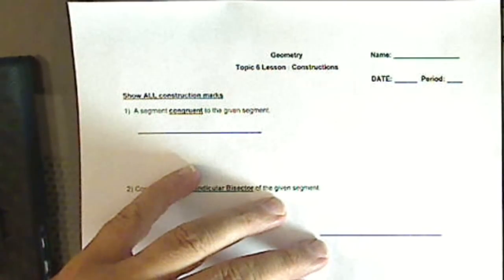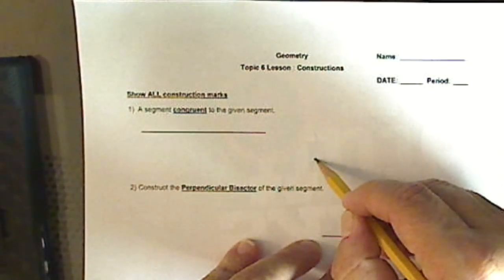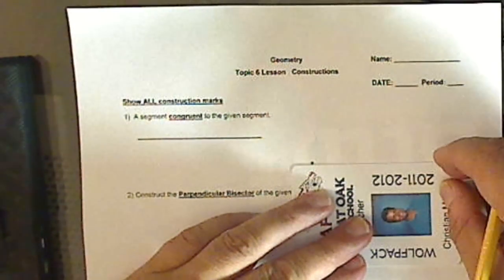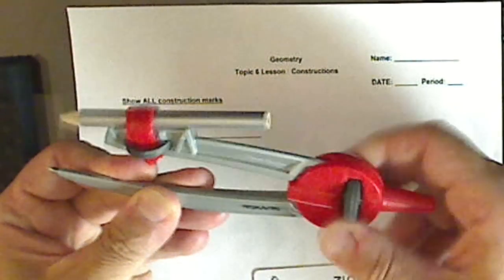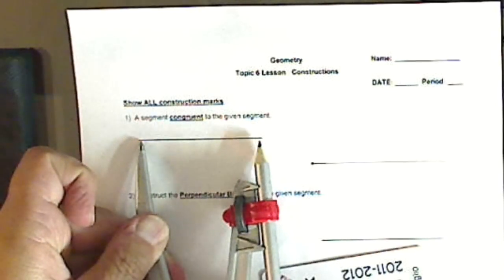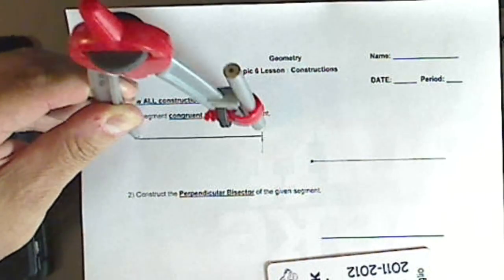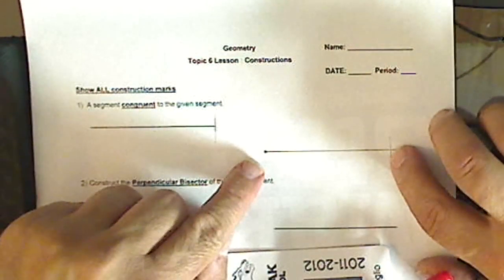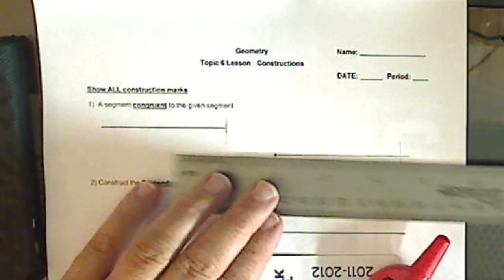Constructing a segment congruent to a given segment.